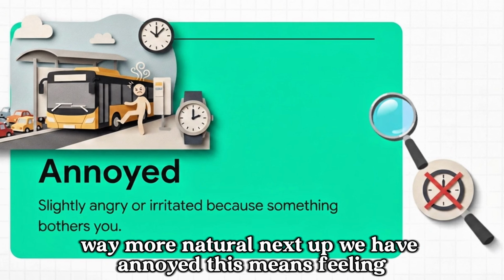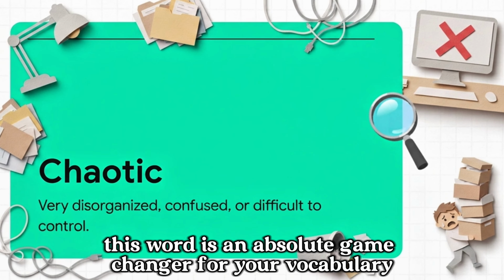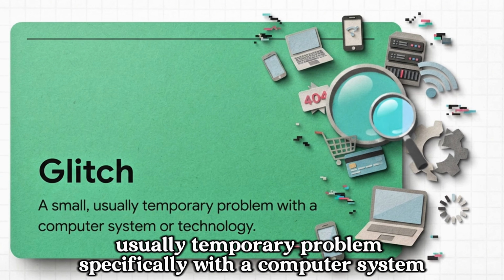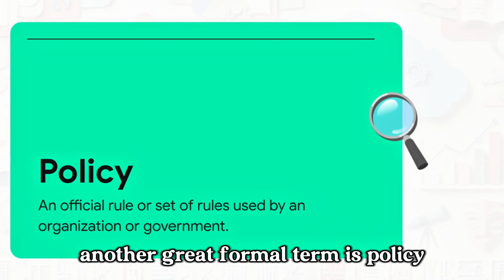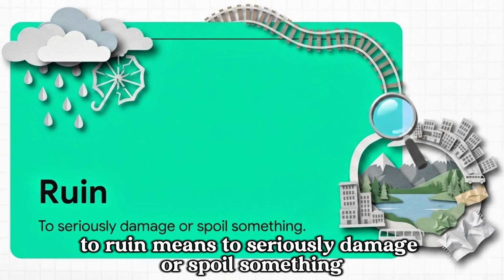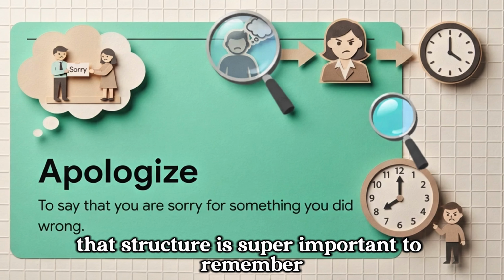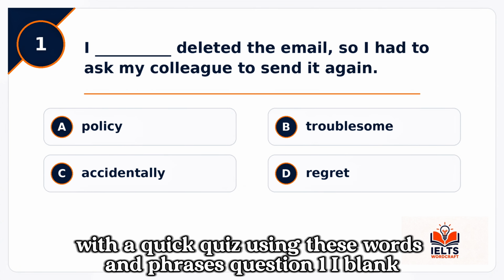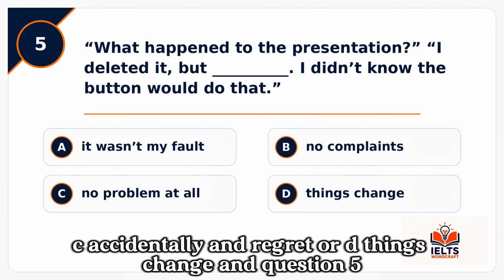IELTS Vocabulary: 20 Essential Words for Talking About Mistakes | Band 7+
mistakes and difficult situations.

In this video, you’ll learn useful English vocabulary for describing mistakes, explaining what went wrong, talking about consequences, and discussing how to handle difficult situations.

You’ll learn each word with clear meanings and examples, followed by a short story and a quiz to help you remember and use the vocabulary naturally.

🎯 Perfect for IELTS Speaking Band 7+ learners.

📚 In this video:

* 20 essential IELTS vocabulary words
* Clear meanings and example sentences
* A short story using the vocabulary
* A vocabulary quiz
* Answers and practice

Improve your IELTS Speaking vocabulary, fluency, and confidence one word at a time.